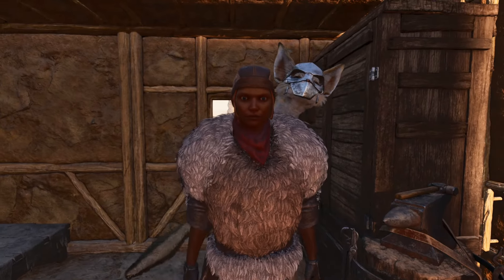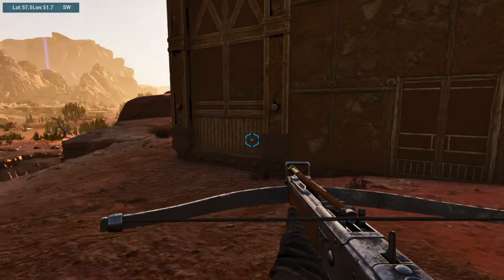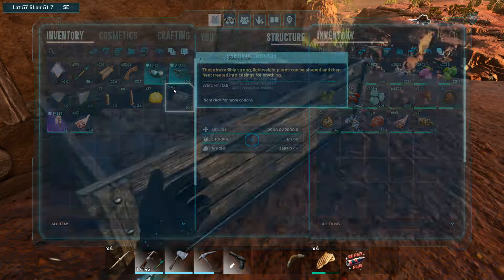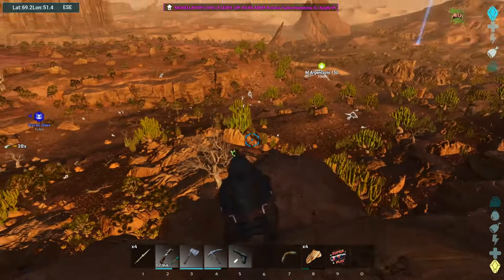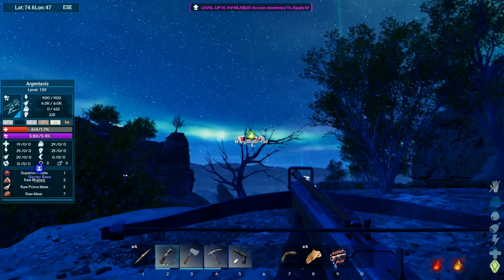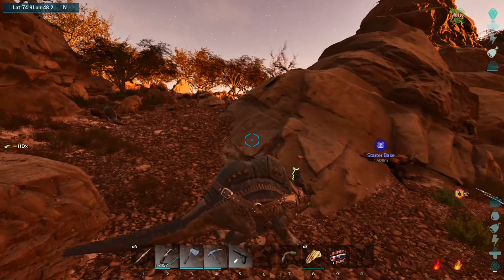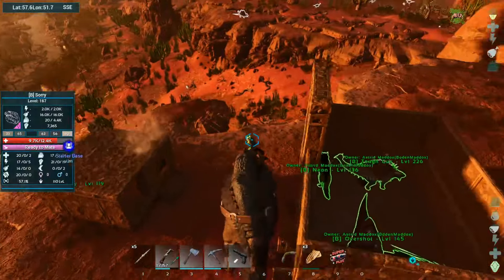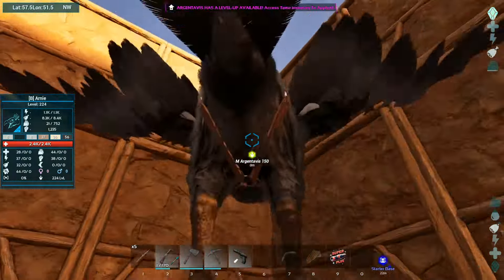Ascended Ark Scorched - Time to Fly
Time to tame an argy to be able to take flight, but it isn't as easy as I hoped.  Now that we can fly, where do we set up our real base?